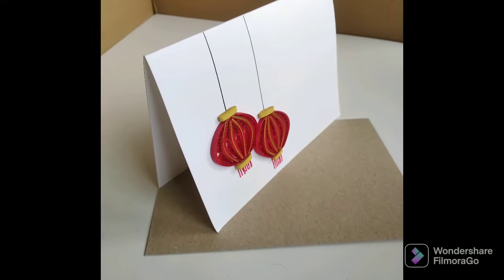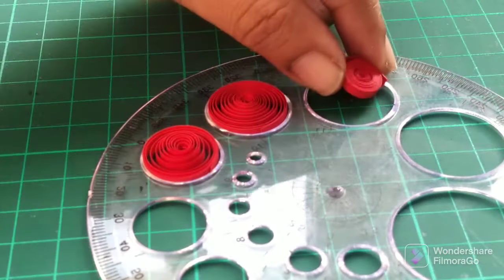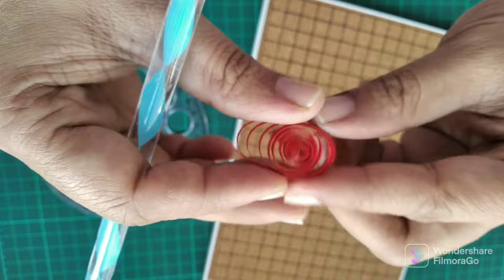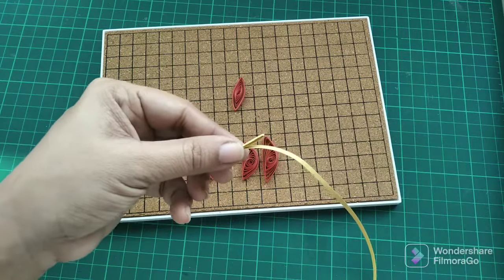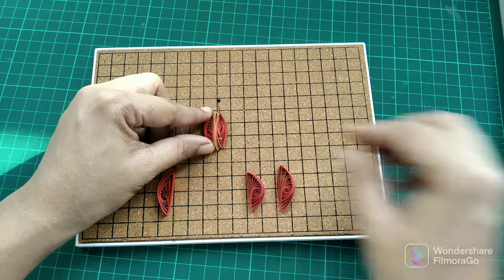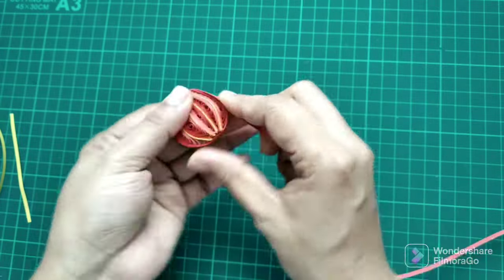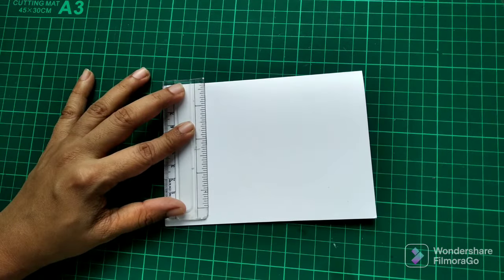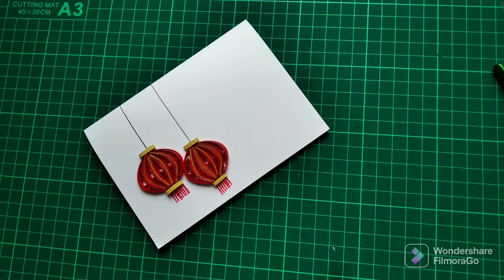Chinese New Year Greeting card | Quilling Lantern card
Hi quillers,

Let's make a Chinese New Year greeting card today. Hope you will love the process and give it a try.

Supplies needed:
3mm wide quilling paper- red, gold color
Quilling board or styrofoam
Bell pins
Circle scale
Glue
Quilling tool
Markers or sketch pens